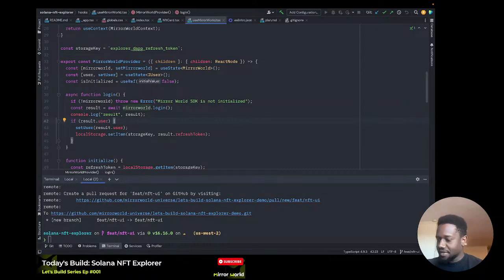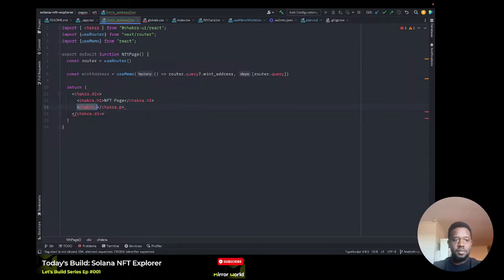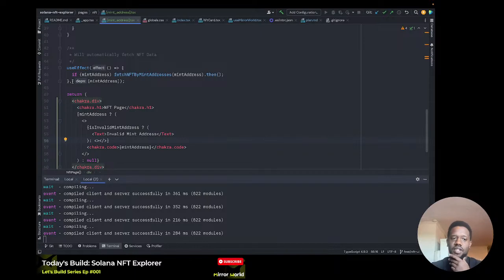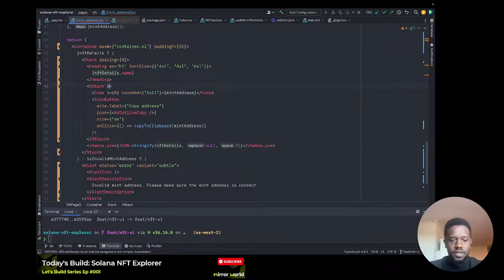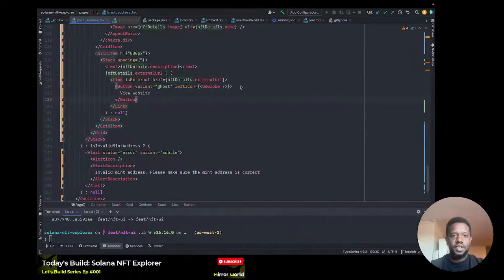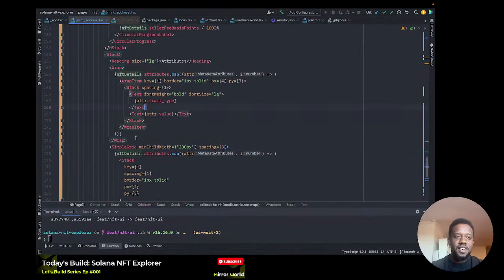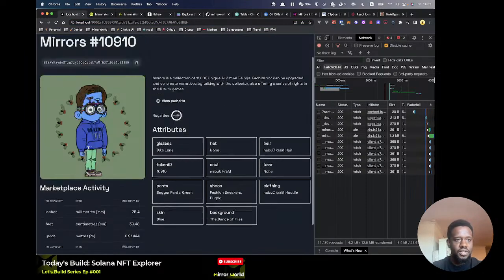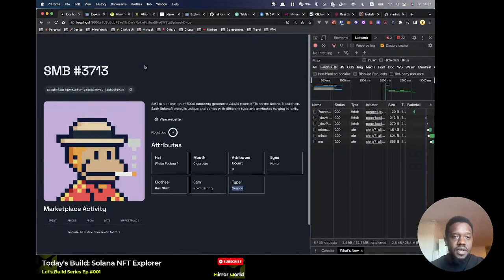Let's Build Series Ep #002 - Build an NFT Explorer on Solana | Part 2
In this live stream, I will publicly learn how to Build an NFT Explorer on Solana.

In this stream, we shall video we shall be finishing our Solana NFT Explorer build we started last week.

Mirror World Smart SDK
- Build Rapidly & Effectively on Web3
- Cross-chain SDKs and APIs. Zero-hassle blockchain integration. For Mobile and the Web